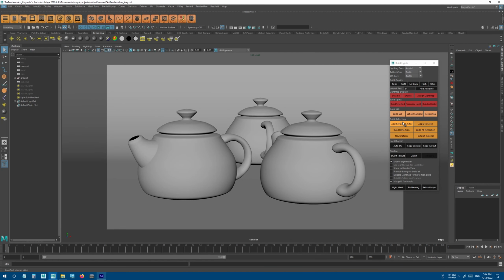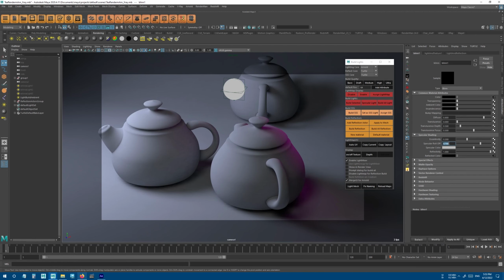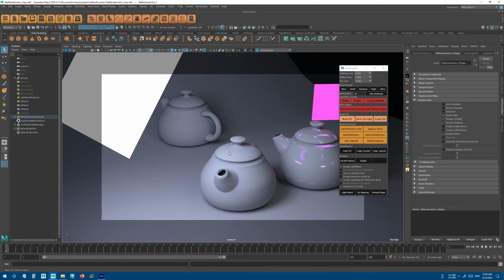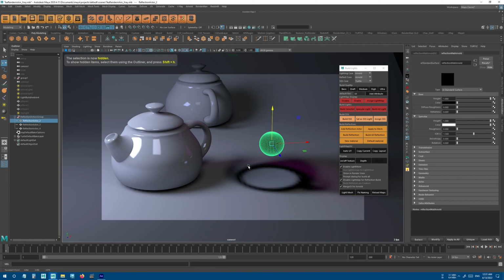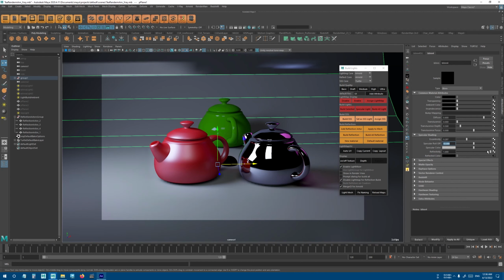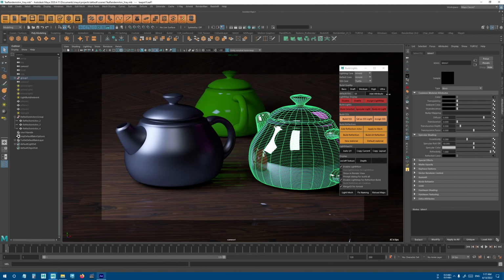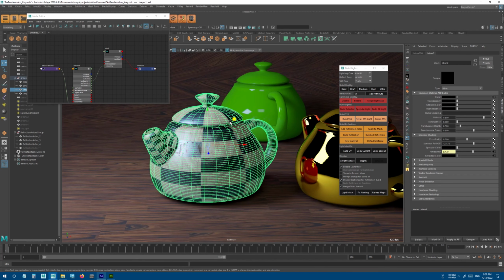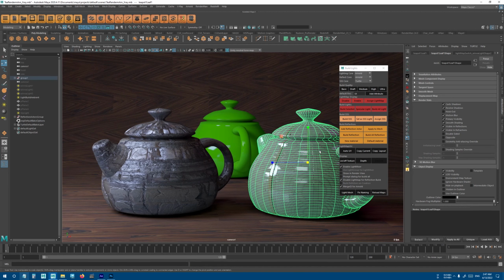X Ray Tutorial Reflections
in this video, we will learn how to make Reflections X-Ray

X-Ray is a Real-Time rendering and texturing tool for Maya.